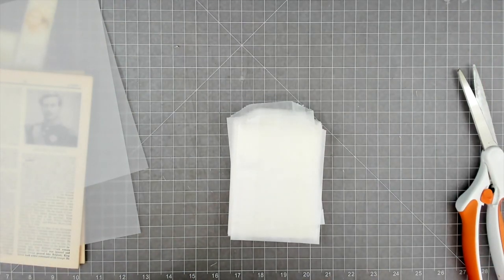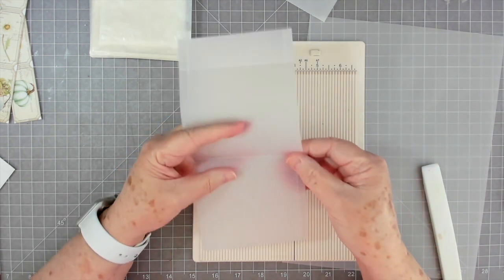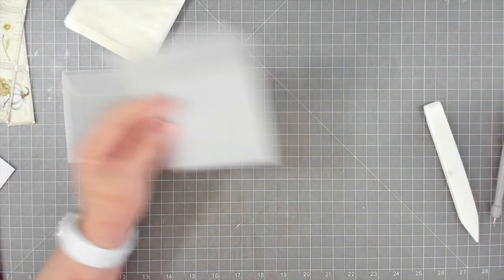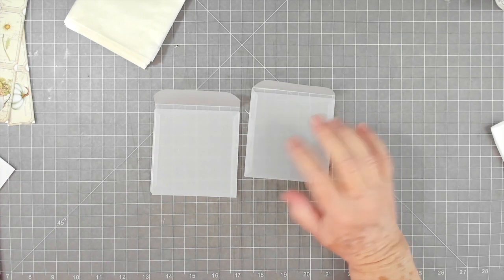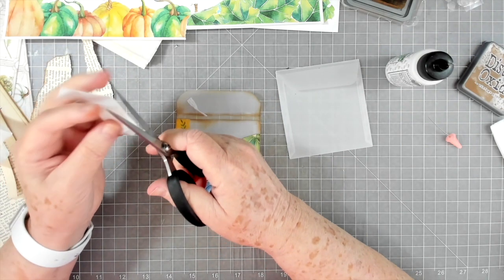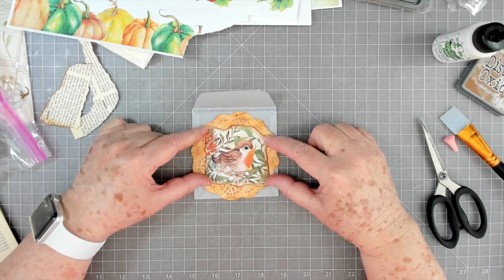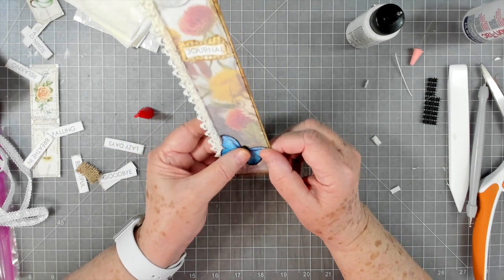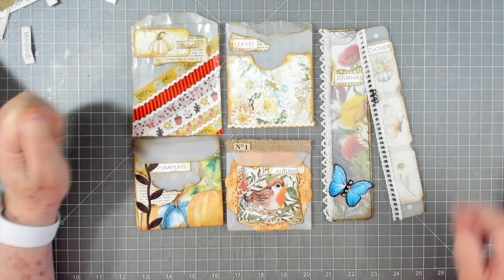USING VELLUM TO CREATE POCKETS AND BELLY BANDS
We are using vellum to create beautiful pockets and belly bands. This is so easy and they are so very cute.

To see other products we use and love scroll down to product list.